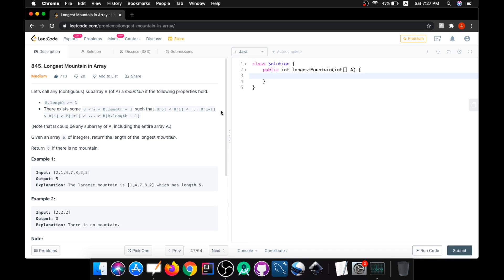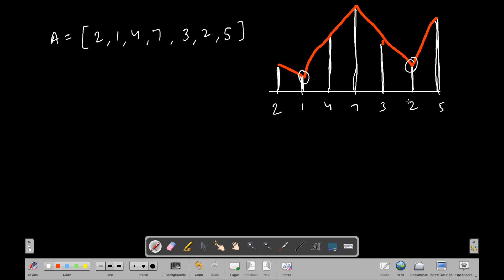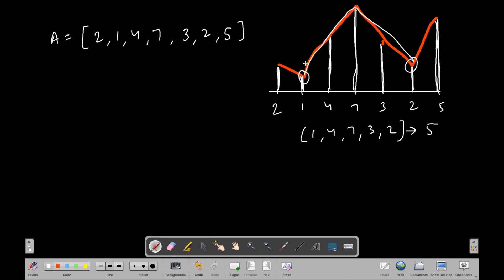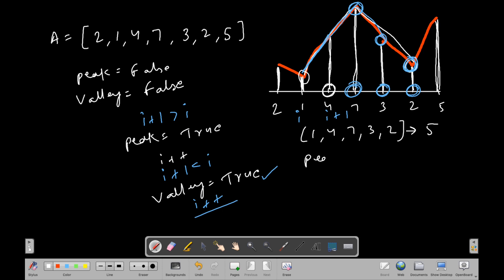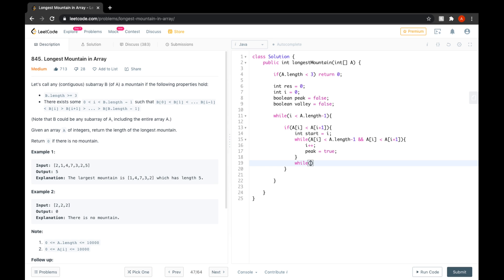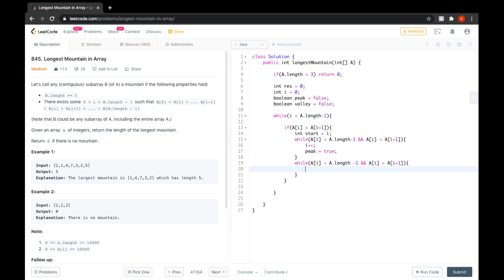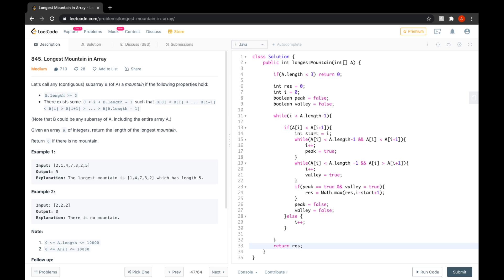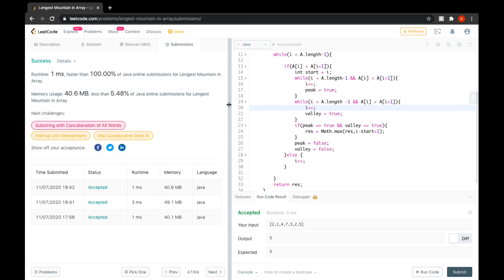Longest Mountain in Array | LeetCode 845